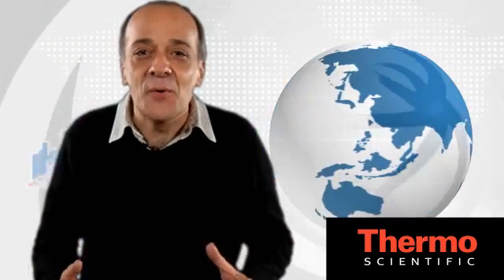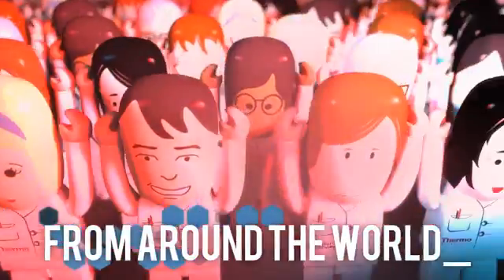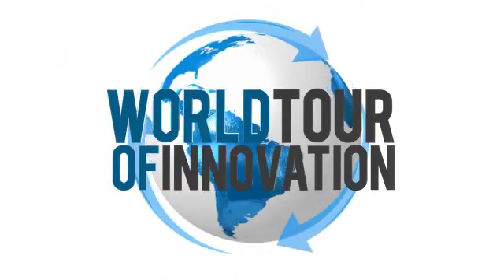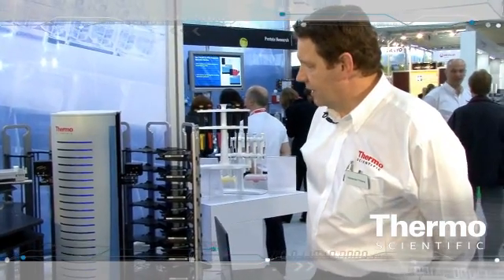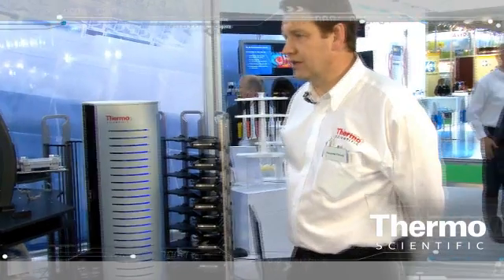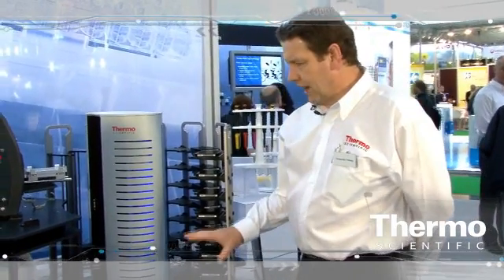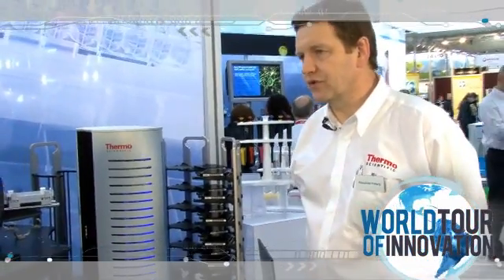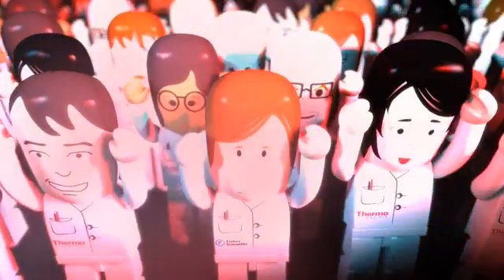EXCLUSIVE! NEW in Lab Automation - LIVE at Analytica 2010 in Munich, Germany.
Watch video of Thermo Scientific innovations showcased at Analytica held in Munich, Germany in March 2010. Discover new technologies for tackling analytical and lab challenges and new Thermo Scientific solutions for industrial and research laboratories.